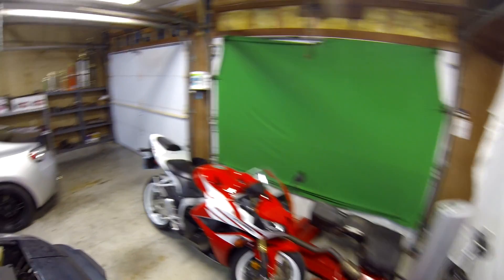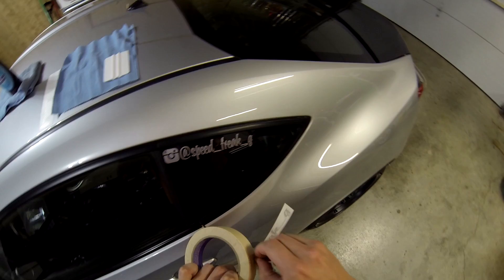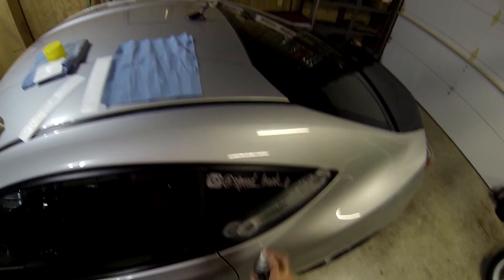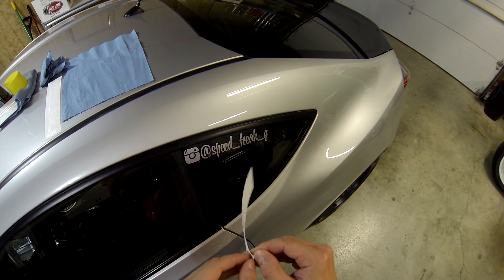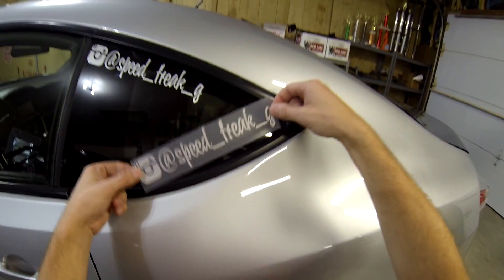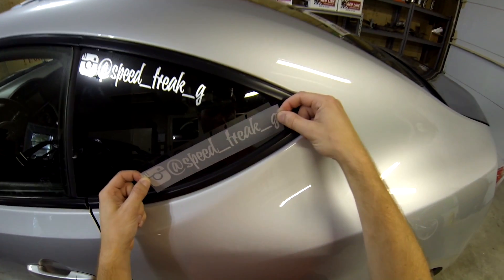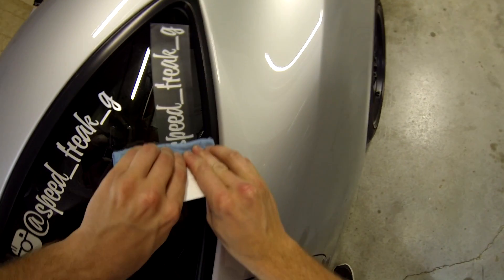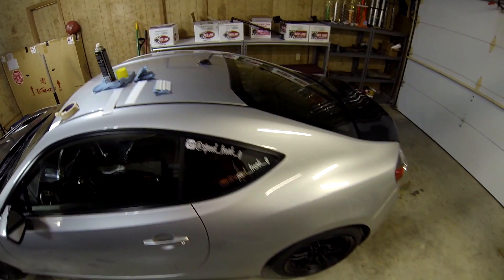How To Apply A Vinyl Window Decal (Quick & Easy)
A simple guide to installing vinyl decals on your car.

(Scion FR-S)  (Subaru BRZ)  (Toyota 86)